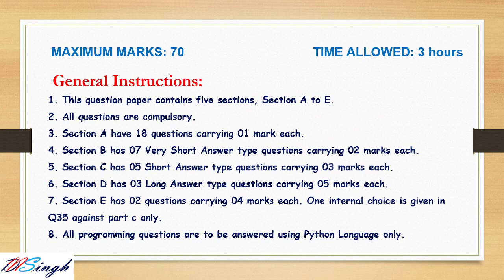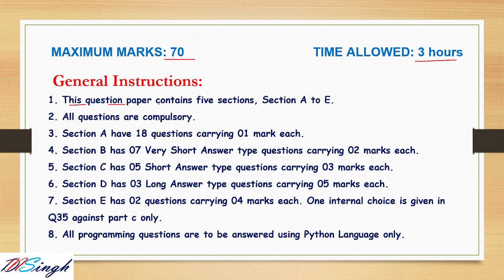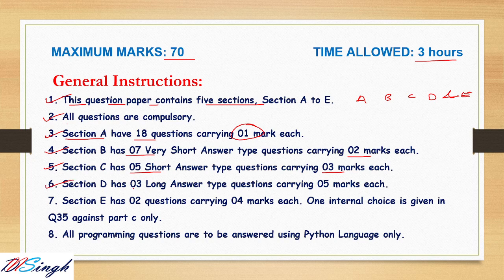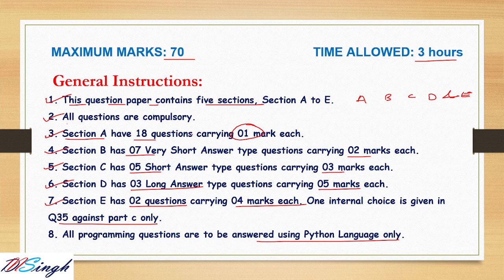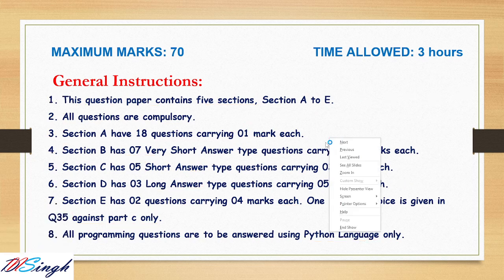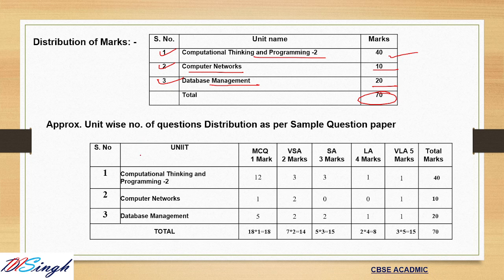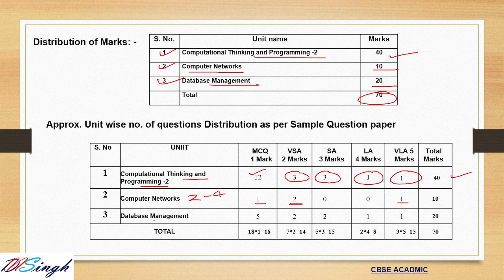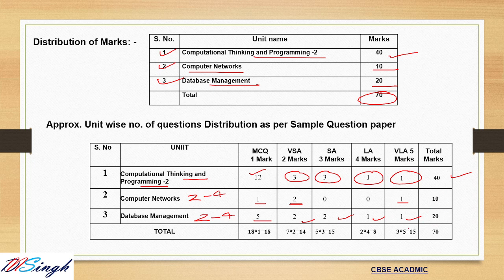Class XII CS [083] CBSE BOARD Question Paper Blue Print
CBSE Sample QP
Computer Science Class XII
Sample Question Paper Blue Print